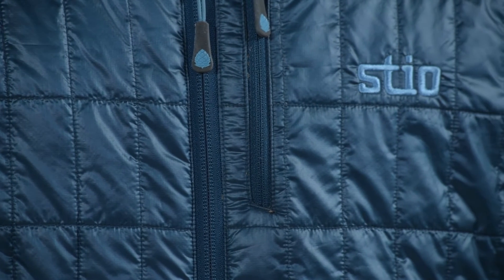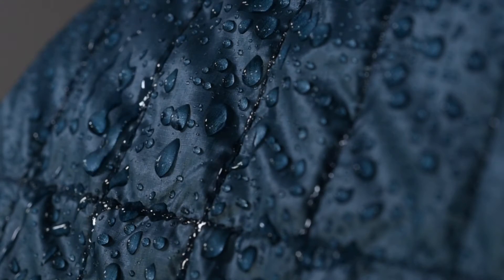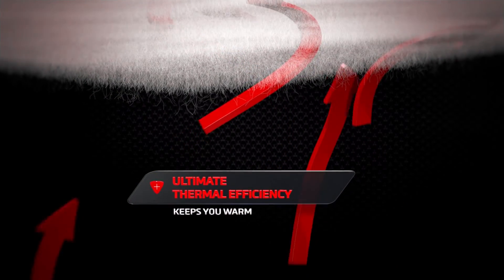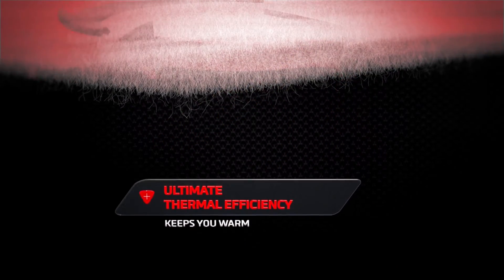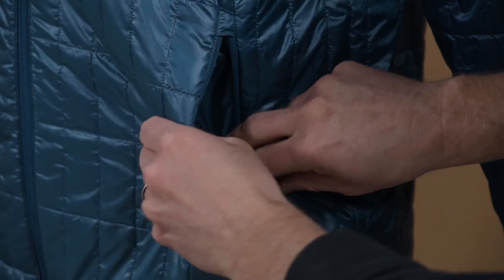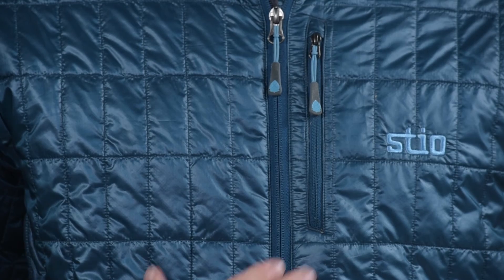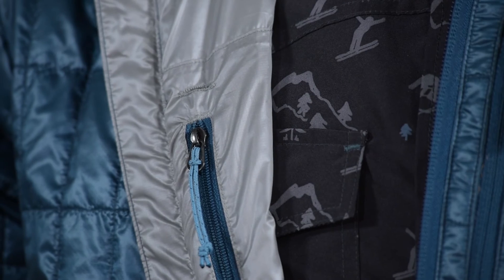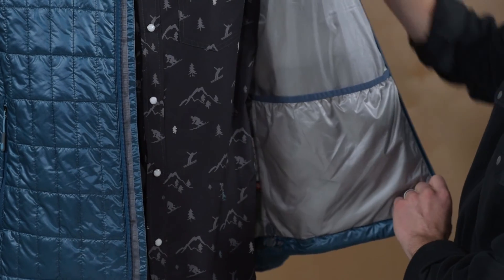Stio Men's Azura Insulated Jacket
Our premium lightweight insulator with unrivaled warmth-to-weight ratio.  Lightweight 60g Primaloft® Gold offers the pinnacle of insulation performance with an unrivaled warmth-to-weight ratio. This ultra packable piece sheds the elements and features zippered hand and chest pockets.